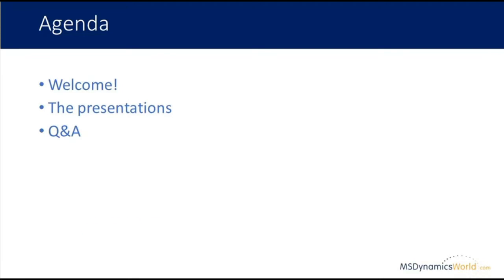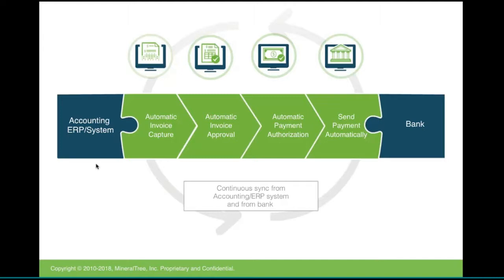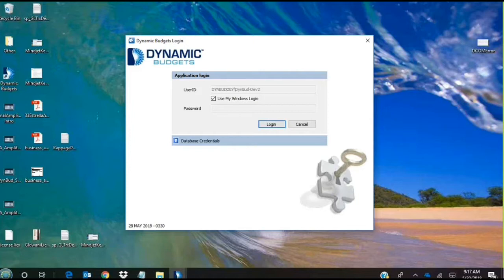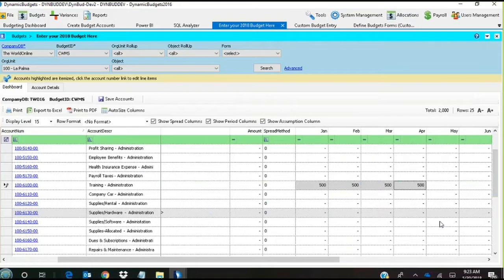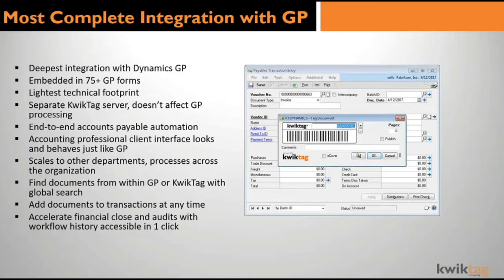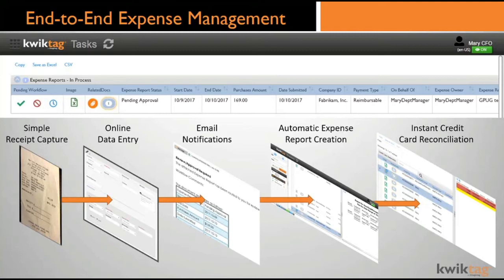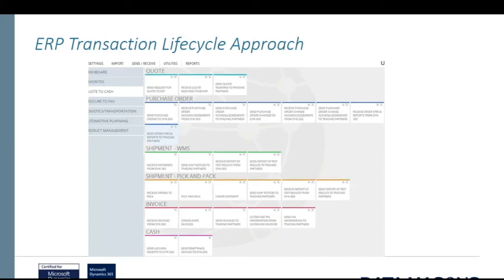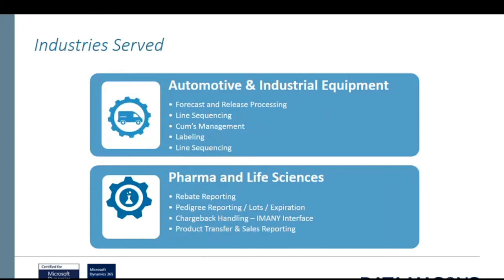Dynamics GP Solution Showcase Series - May 2018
Watch this session of the Dynamics GP Solution Showcase series from MSDW to discover new and innovative ISVs every month. Hear from thought leaders, watch demos, and hear questions answered.

-Data Masons (EDI)
-Dynamic Budgets (Budgeting)
-ImageTag (AP Automation)
-MineralTree (AP Automation)